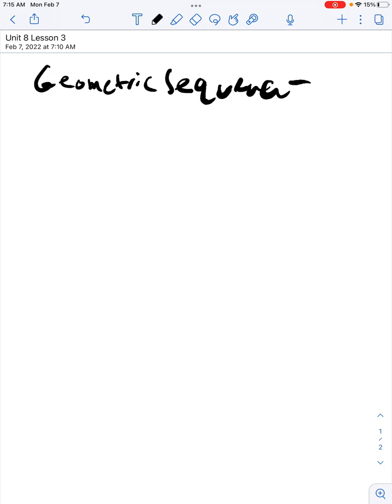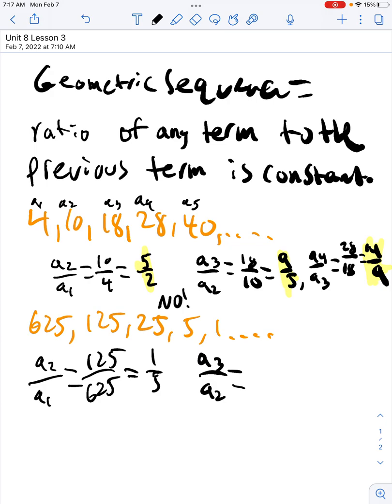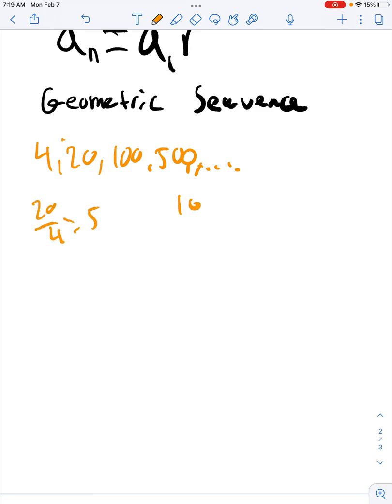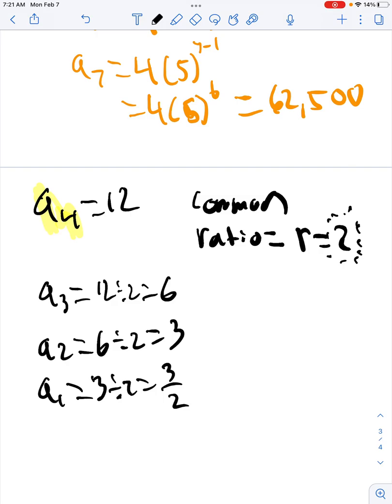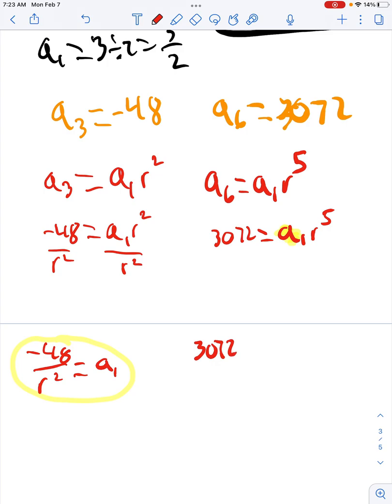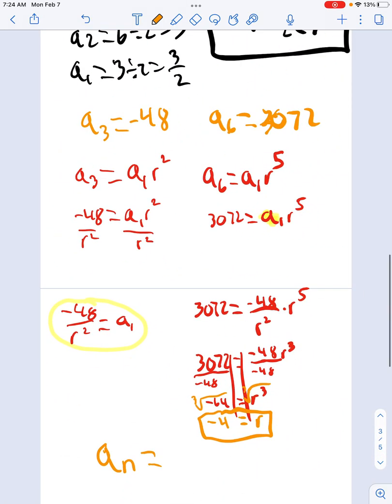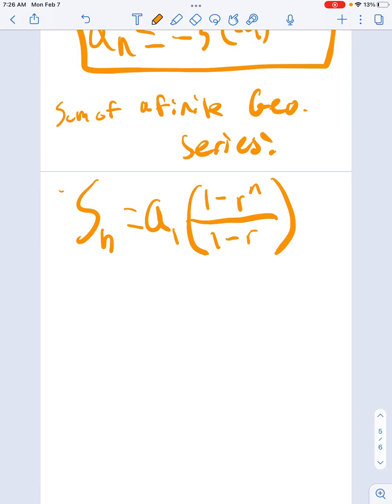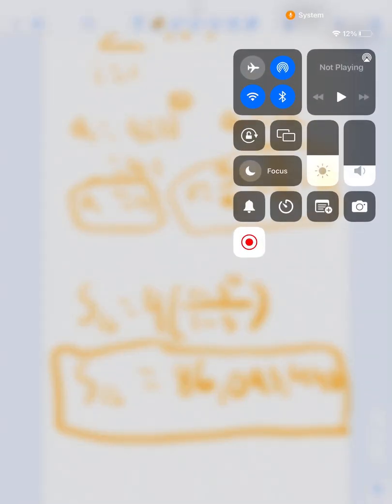Unit 8 Lesson 3 (ALG 2)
I can analyze and write rules for geometric sequences and series.